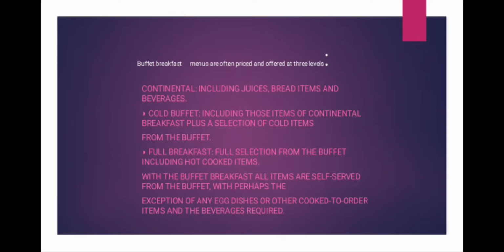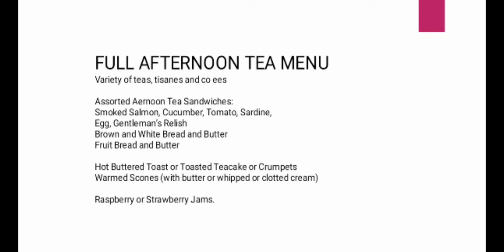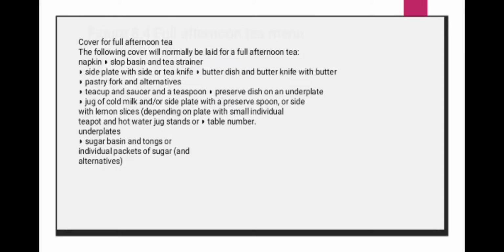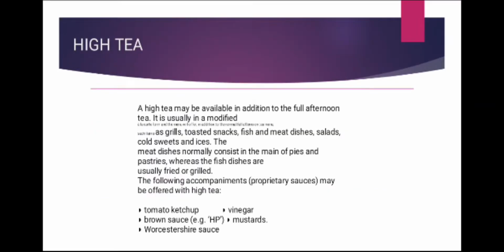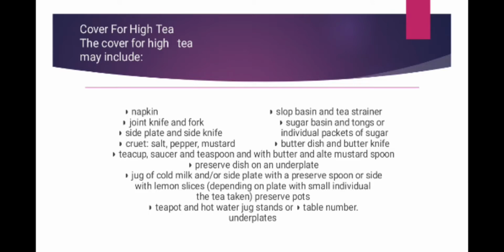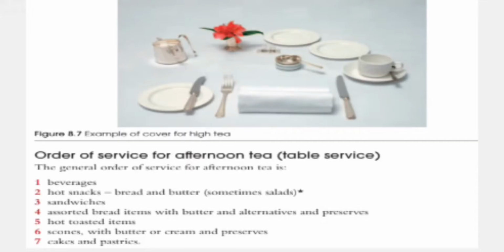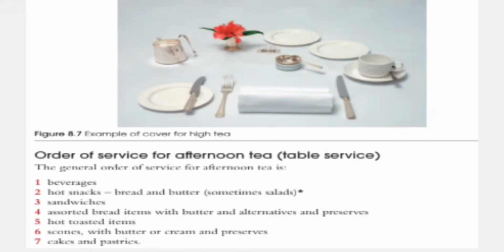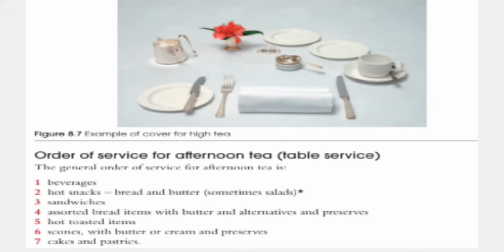CHAPTER 8: THE SERVICE OF BREAKFAST AFTERNOON TEA(Recorded video)